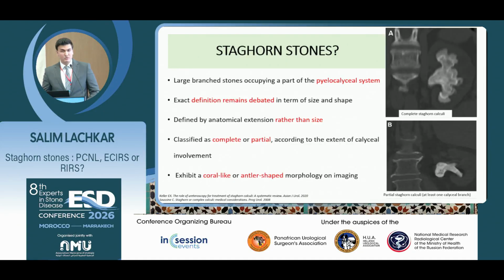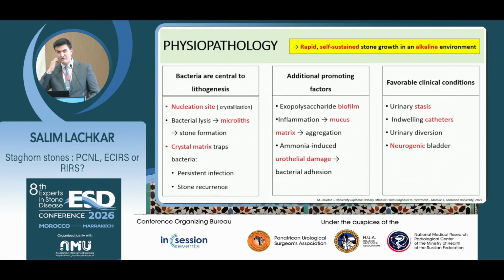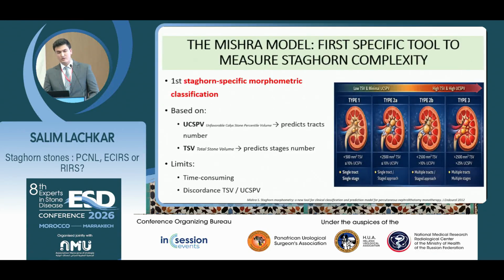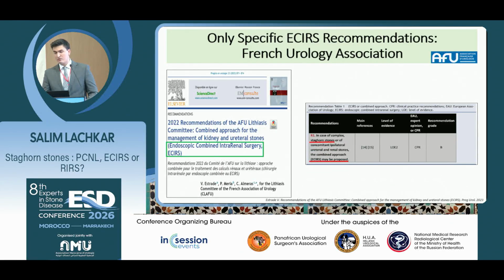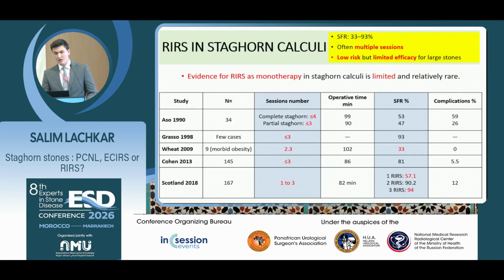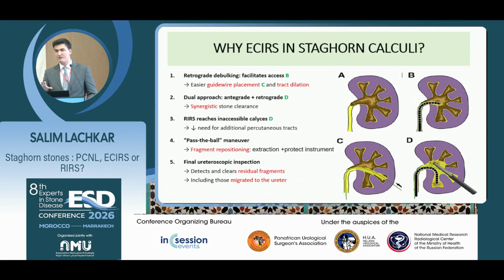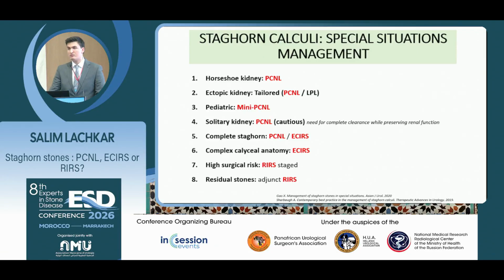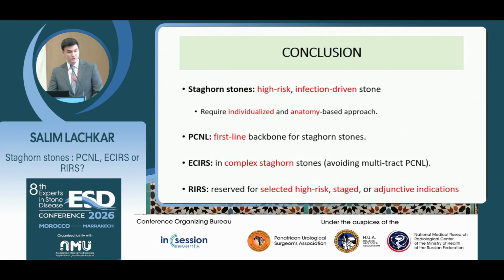Salim LACHKAR MOStaghorn stones PCNL, ECIRS or RIRS;